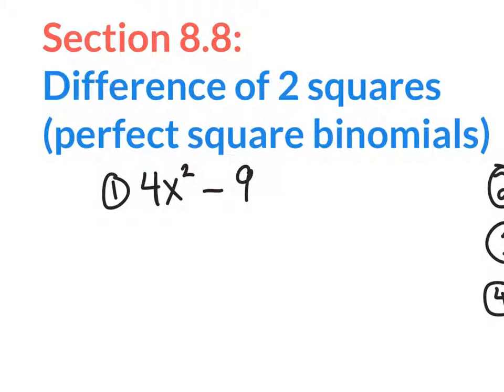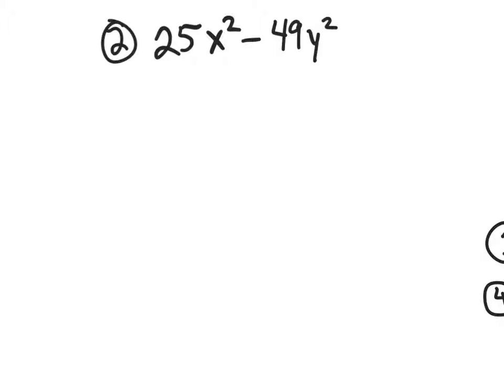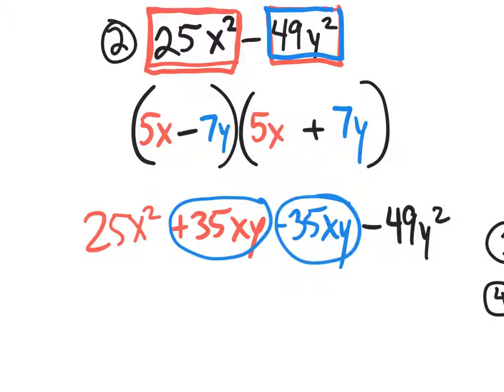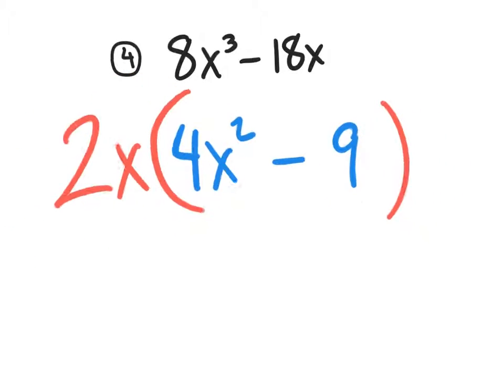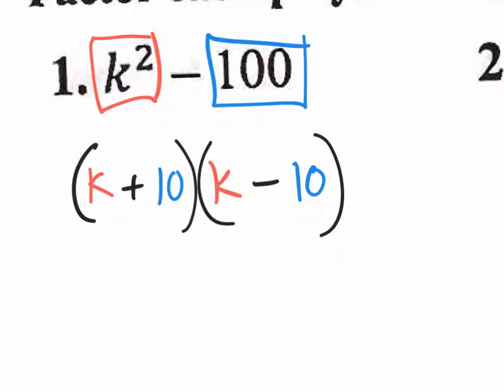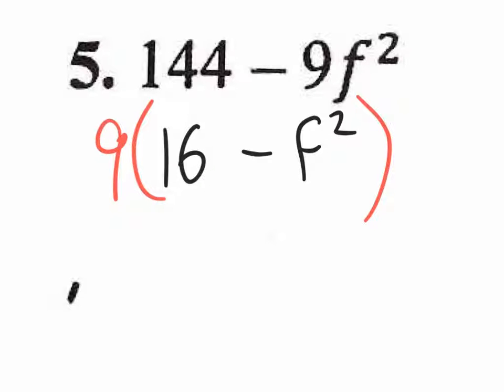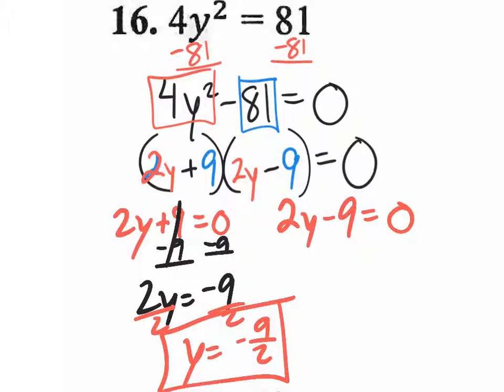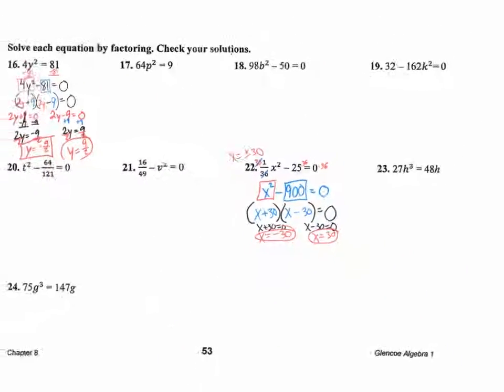Notes 8.8 difference of 2 squares